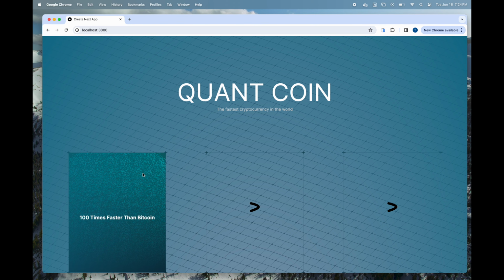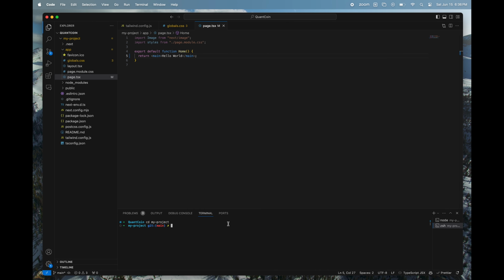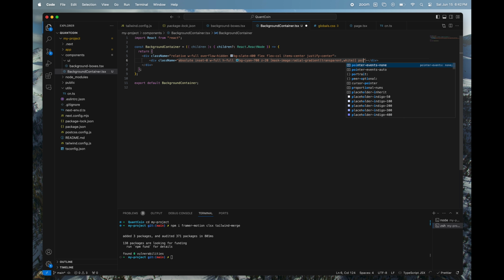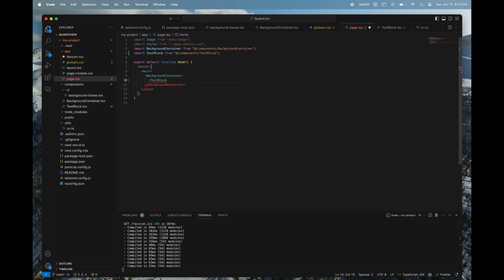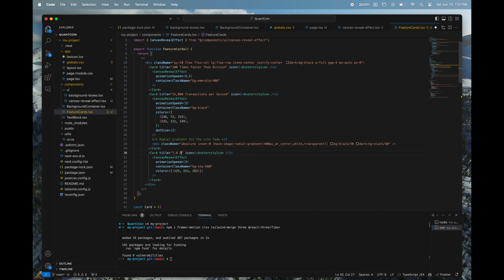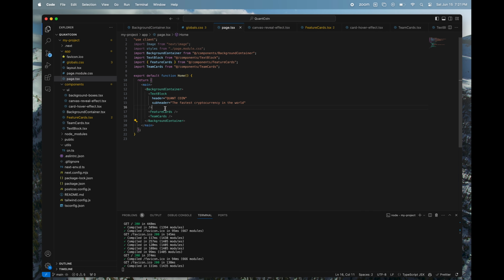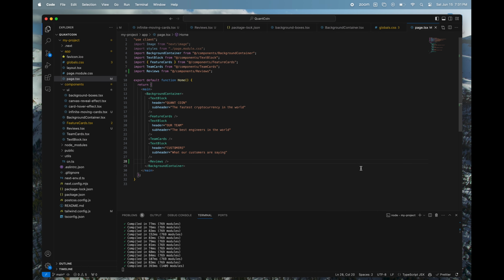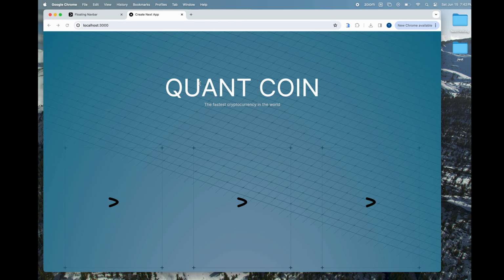Build a Cryptocurrency Landing Page with Next.js 14, Aceternity UI, and Tailwind CSS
Build a mobile-responsive landing page using modern technologies, including the trending component library Aceternity UI

Timestamps
0:00 Intro and Setup
2:30 Background Boxes
7:20 Header Text
10:10 Canvas Reveal Effect
13:20 Card Hover Effect
16:30 Infinite Moving Cards
18:50 Floating Nav Bar